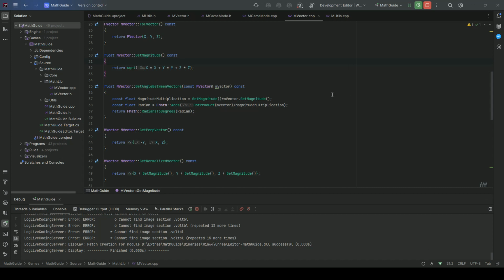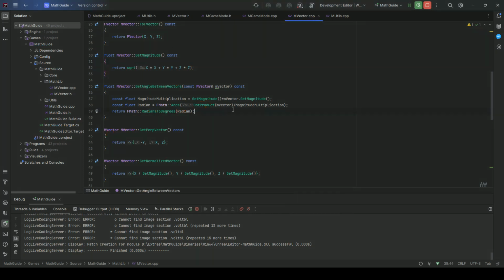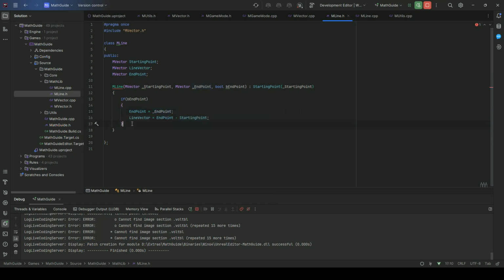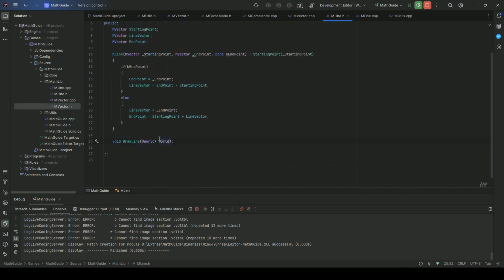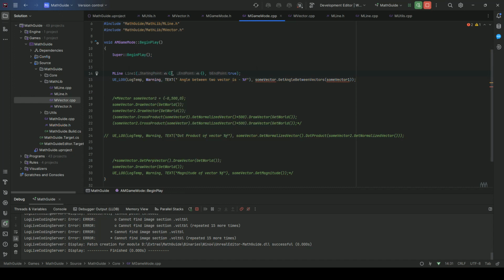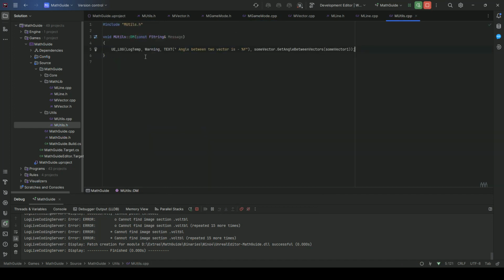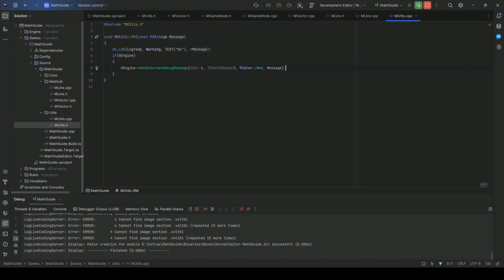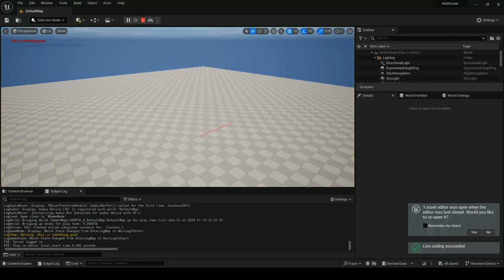10. Line Introduction and Utils class | Essential Mathematics for Game Programming in UE 5.3